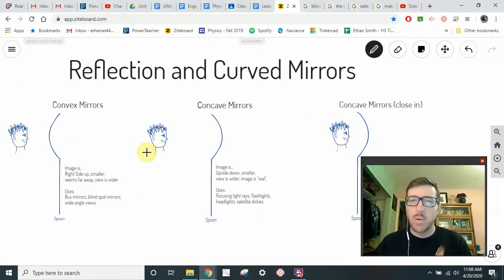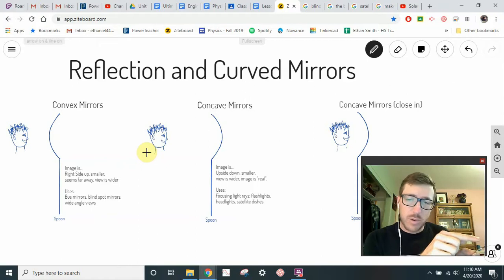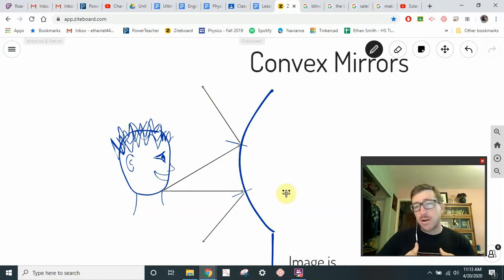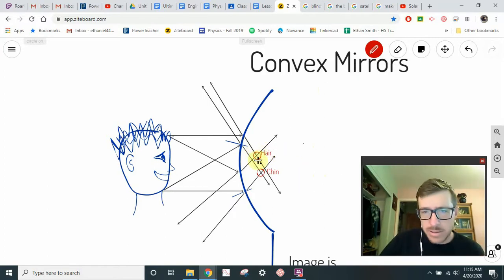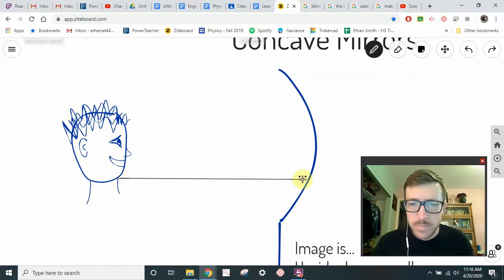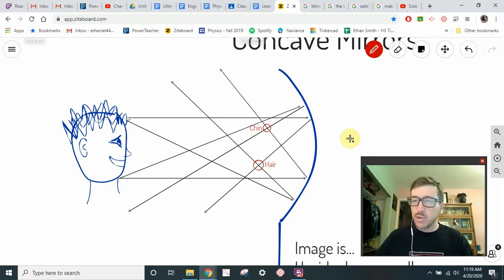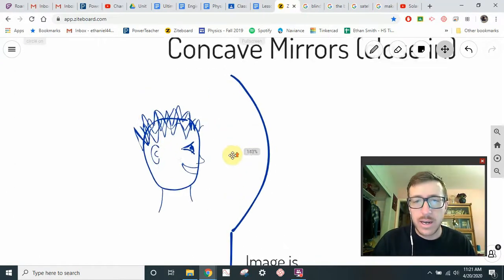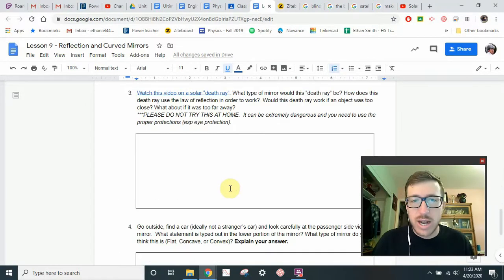Physics Online - Lesson 9 - Reflection and Curved Mirrors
A little video using ray diagrams to explain the images we see when looking into convex or concave mirrors.